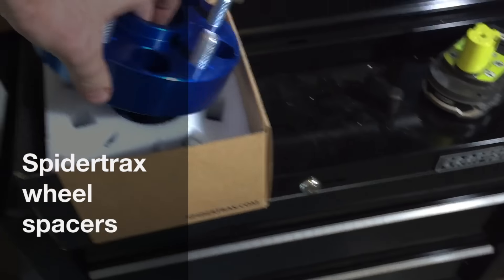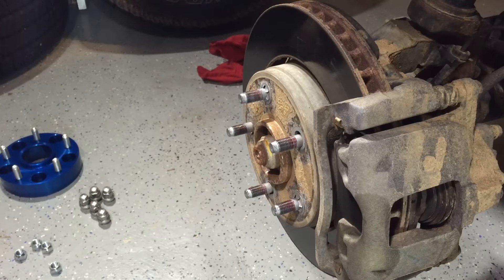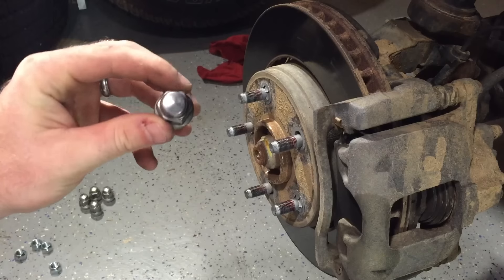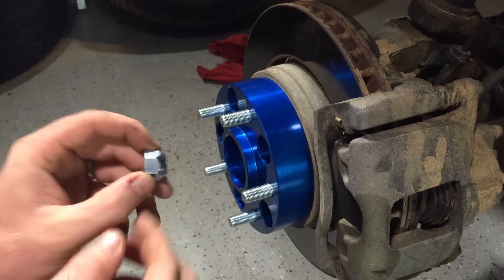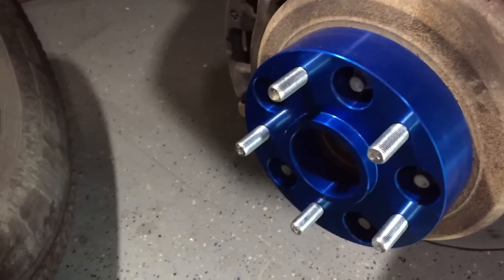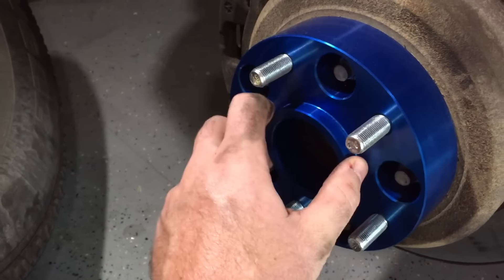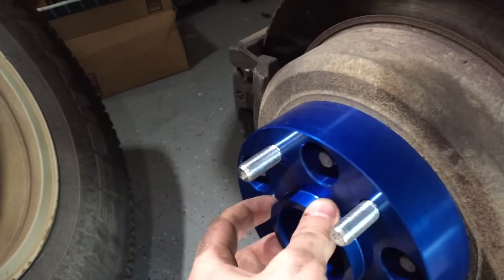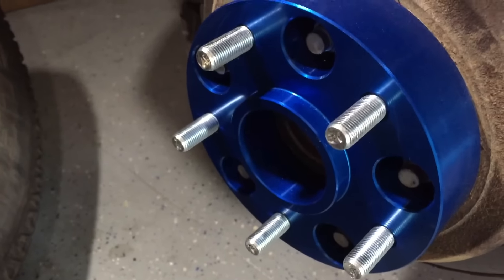Spidertrax wheel spacer install Jeep Wrangler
I have put about 20,000 miles of road and trail driving and have had no issues. This is a great spacer. Installing my wheel spacers on 2013 Jeep Wrangler Unlimited.